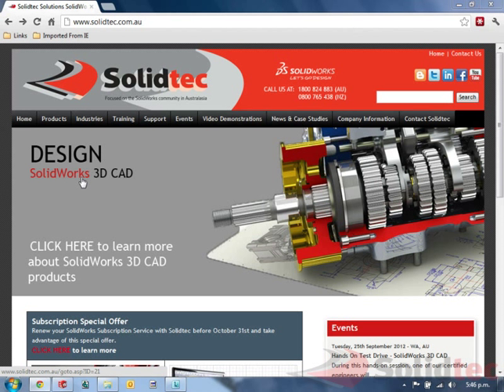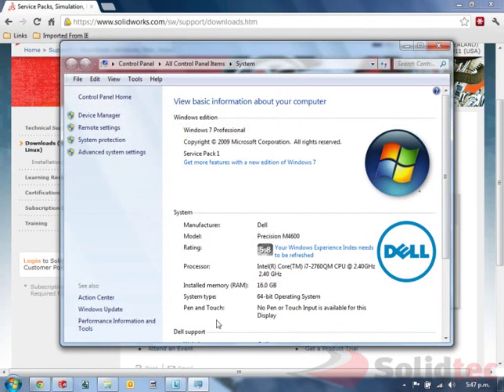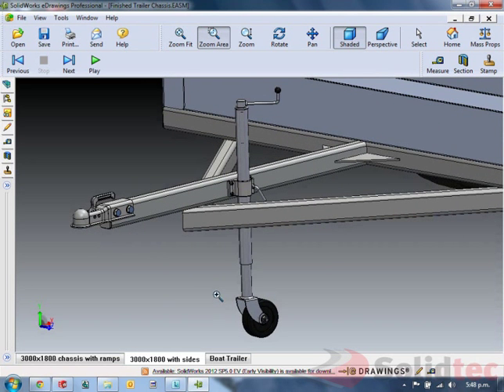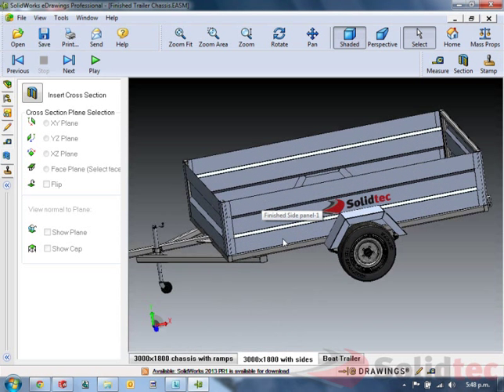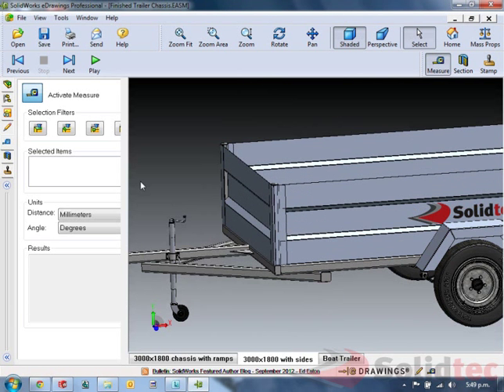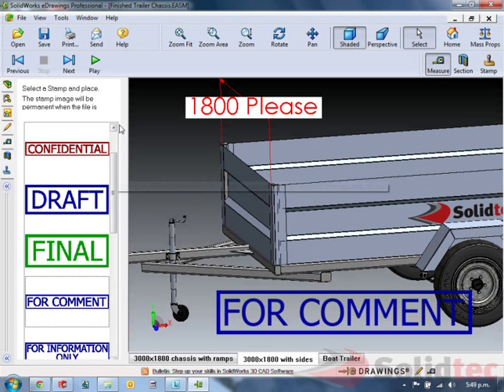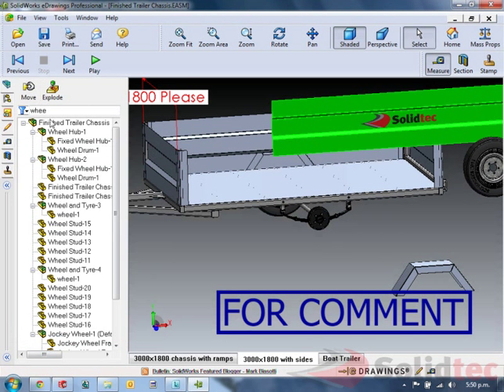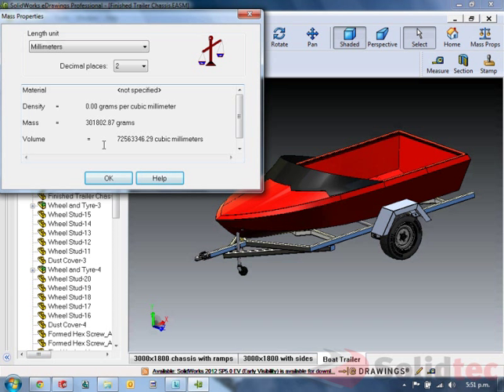Downloading and using Edrawings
Edrawings Tutorial for no CAD users
For more SolidWorks tips and tricks, please visit the Solidtec Blog